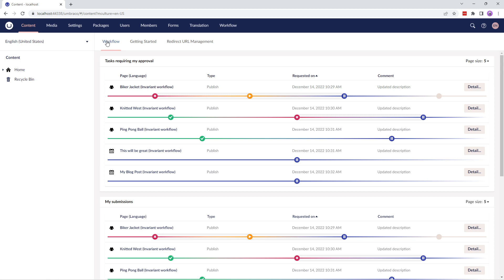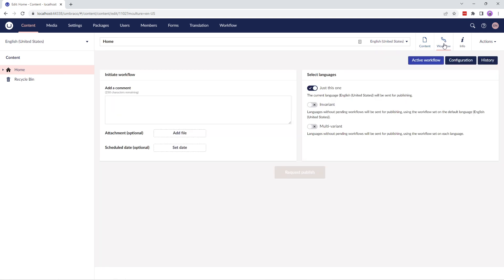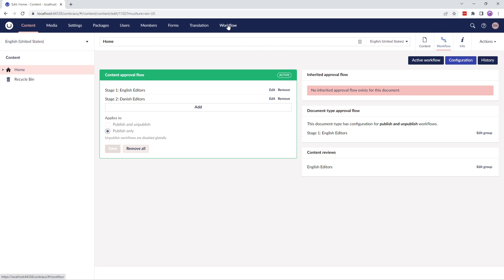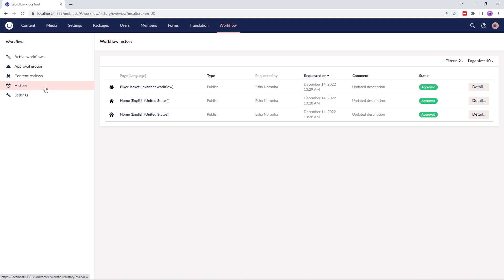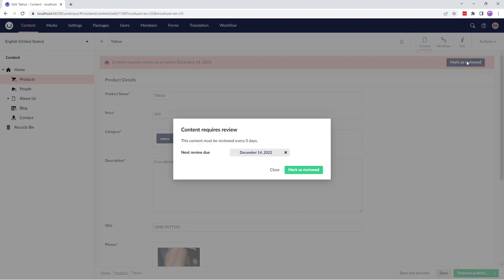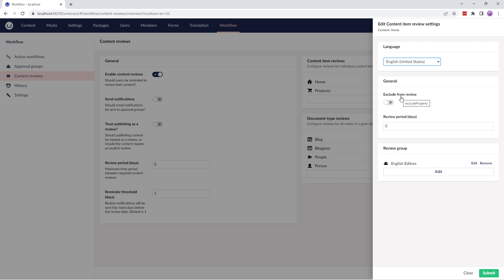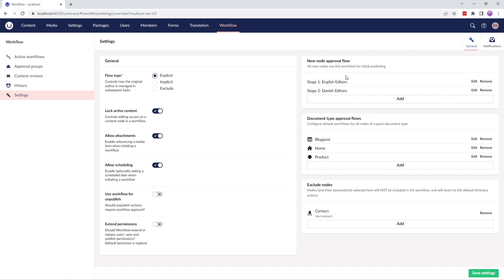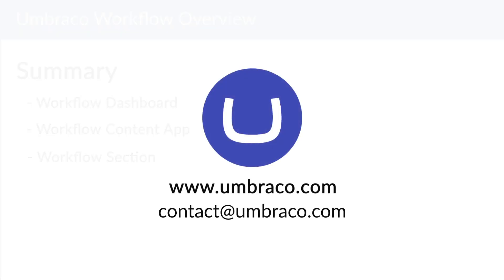Umbraco Workflow Overview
Umbraco Workflow allows the creation of multi-stage approval workflows when writing and publishing content. In this video, I'll go through the different features Umbraco Workflow has to offer.

Chapters:
00:00 Introduction
00:35 Workflow Dashboard in the Content section
02:37 Workflow Content App
02:59 Active Workflows User view
04:01 Configuration
06:09 History
06:39 Buttons
07:03 Workflow section
07:40 Active Workflows Admin view
08:10 Approval Groups
09:35 Content Reviews
12:33 History
12:42 Settings
16:55 Summary